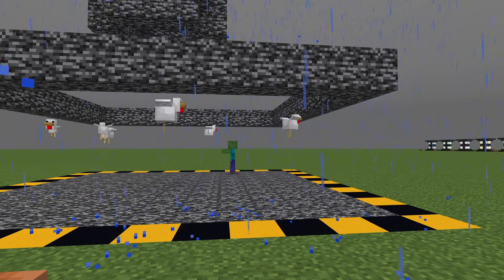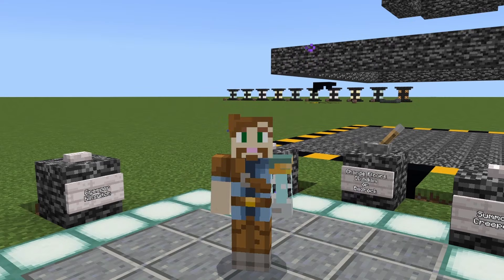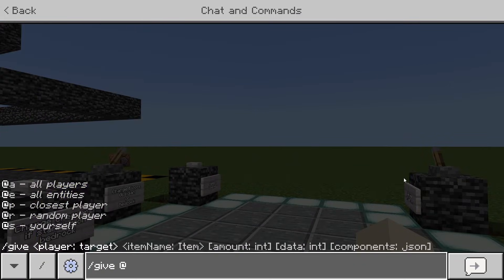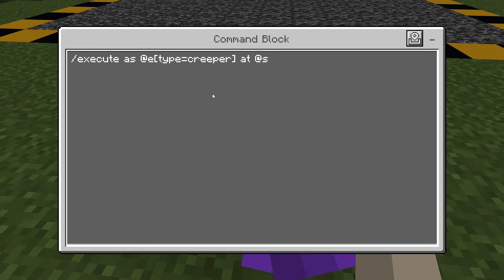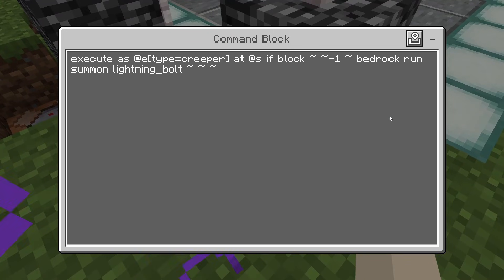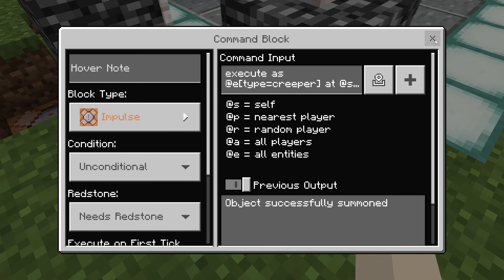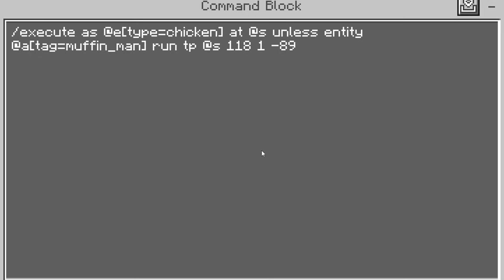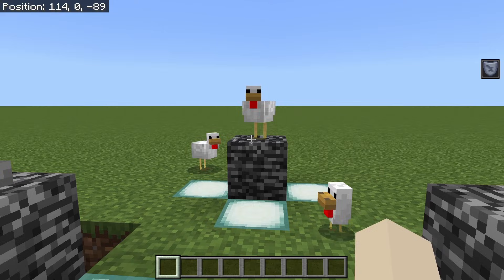How to Use the EXECUTE Command in Minecraft Bedrock (Full Guide!)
Learn how to use the powerful /execute command in Minecraft Bedrock Edition to level up your command block builds! In this video, I’ll break down what execute does, how to use as, at, if, and unless, and show you real examples in action.

Whether you're creating complex redstone contraptions or customizing your world, mastering the Minecraft Bedrock execute command is a must. I’ll also show you how the command can change where commands run and who runs them — plus how to add conditions to your commands.

🧠 Keywords Covered:
minecraft bedrock execute command, minecraft execute command, minecraft commands, command blocks, execute command examples, how to use execute command bedrock